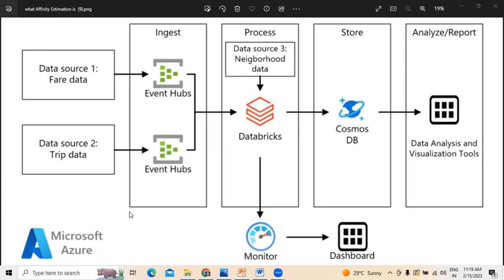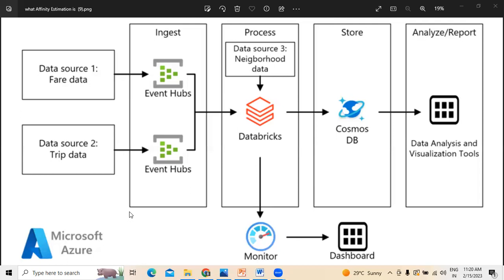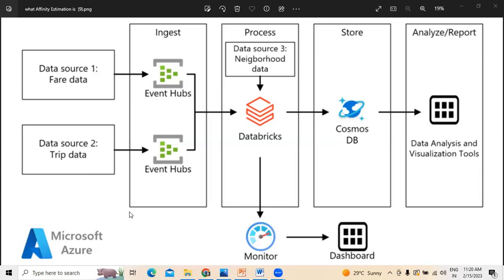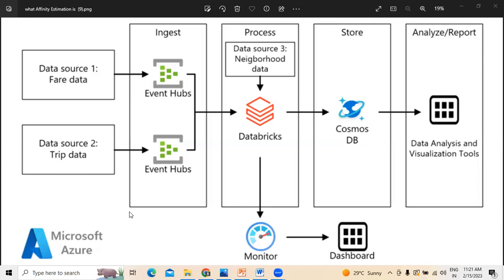Azure data bricks - Azure cosmos DB - Azure Event Hubs